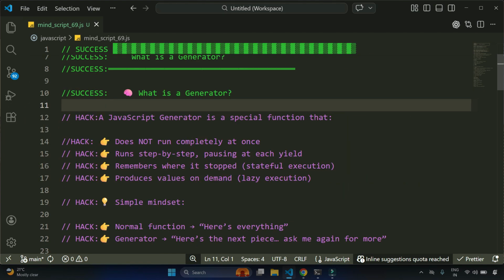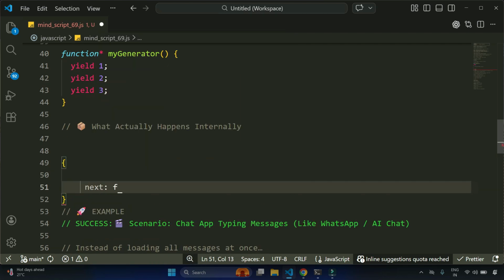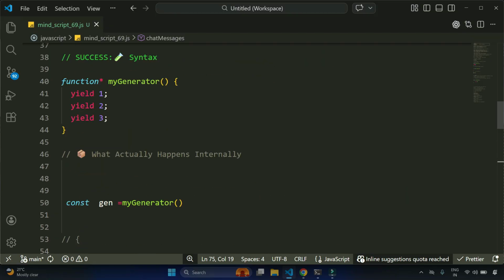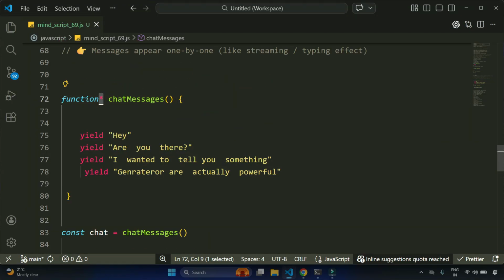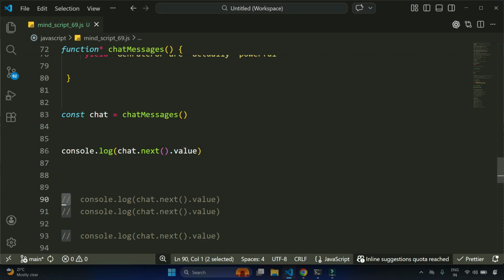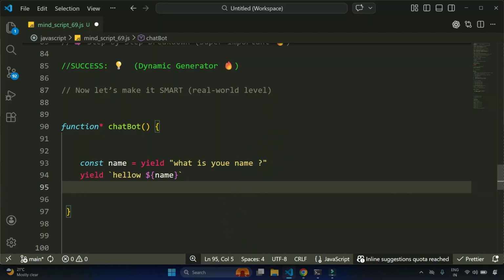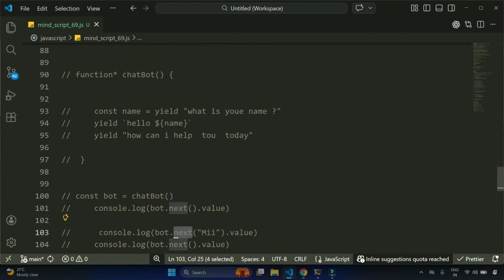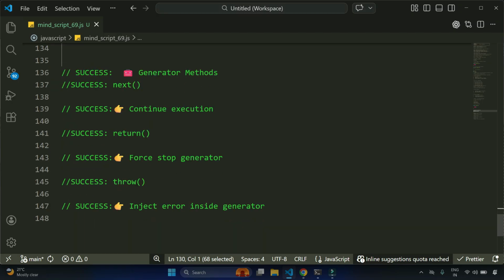JavaScript for developers ||JavaScript Generator Function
🚀 JavaScript for Developers | Generator Functions Explained

In this tutorial, you’ll learn how JavaScript Generator Functions work and why they are so powerful for modern development. Whether you're building scalable apps or handling asynchronous flows, generators can help you write cleaner and more efficient code.

💡 We’ll cover:

What generator functions are
How yield works
Controlling execution flow

This is perfect for developers who want to level up their JavaScript skills and understand advanced concepts in a simple way.